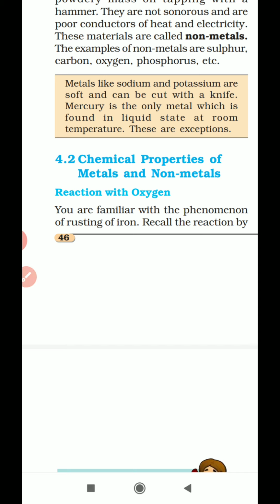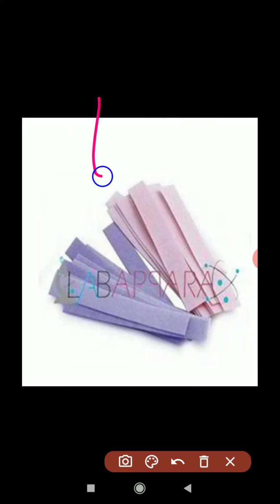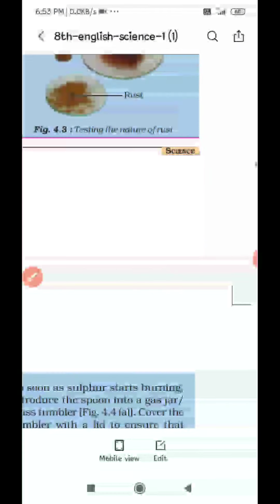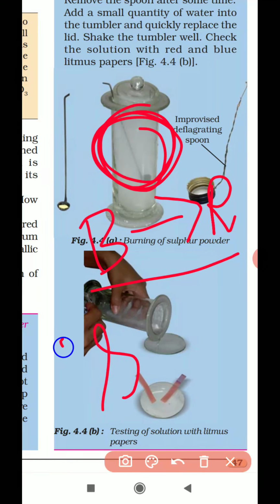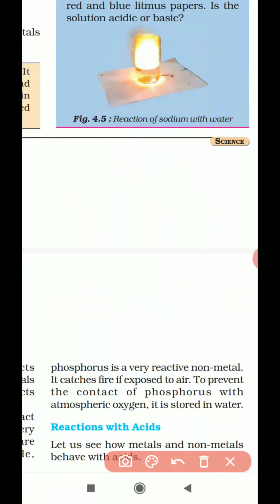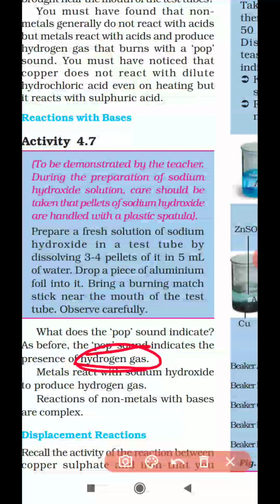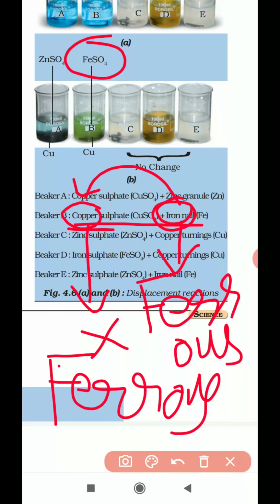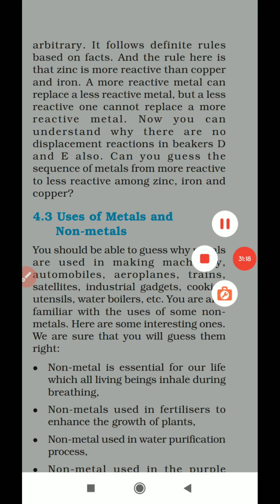Chemical properties of metals and non metals |Class 8|Science |Ncert|in English